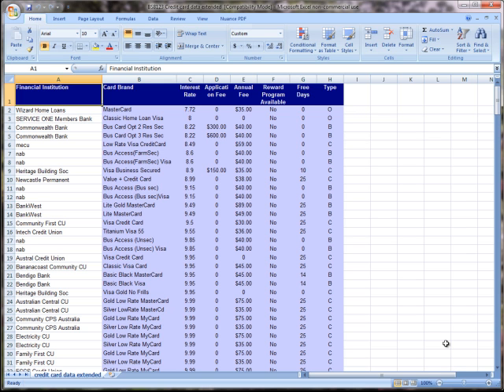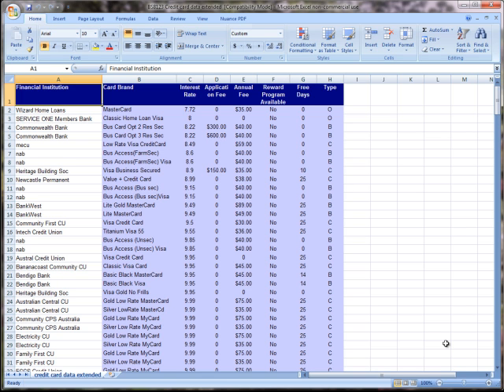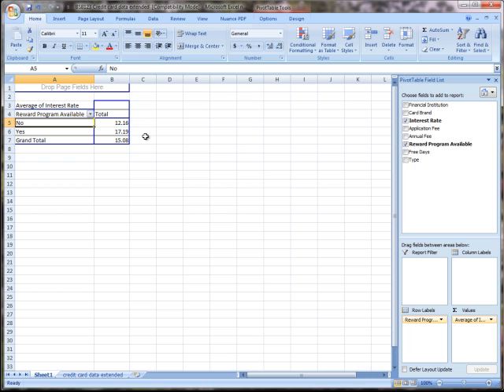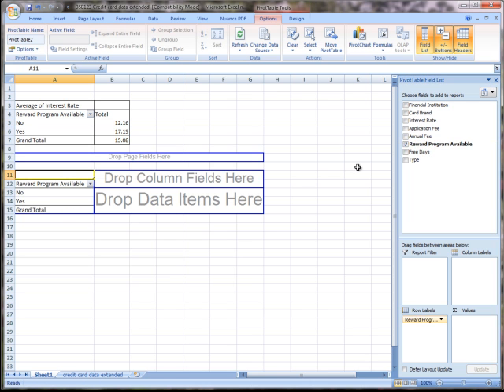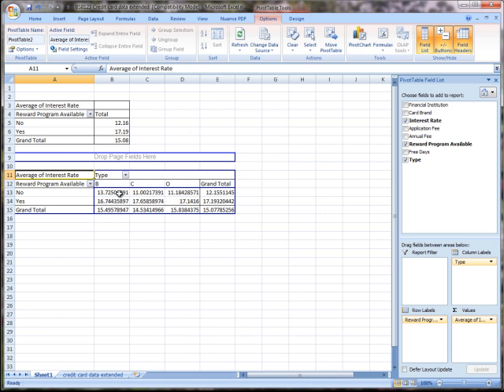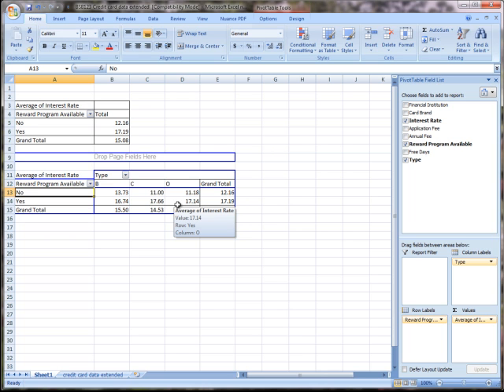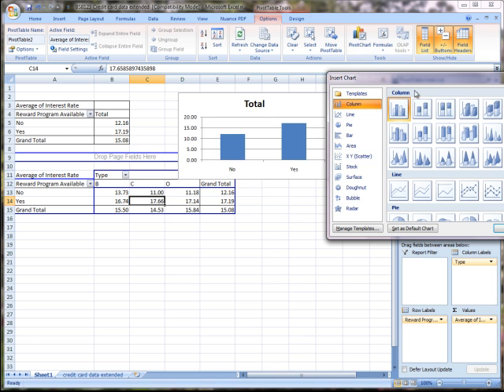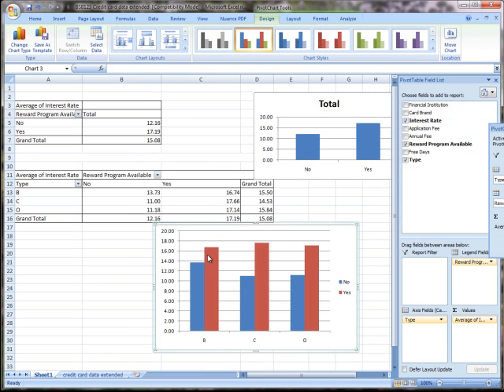Workshop 3 - Q6